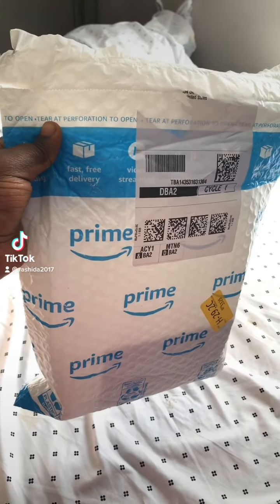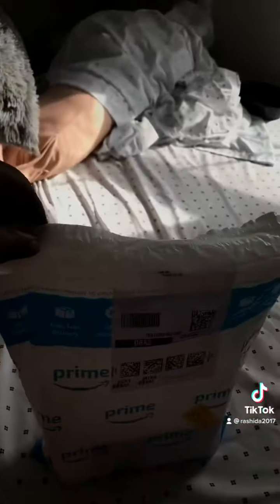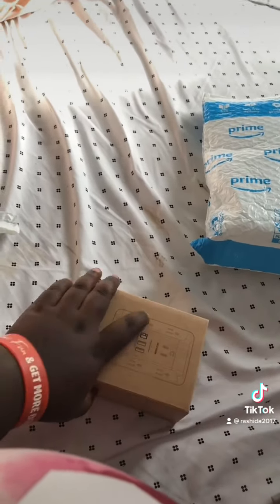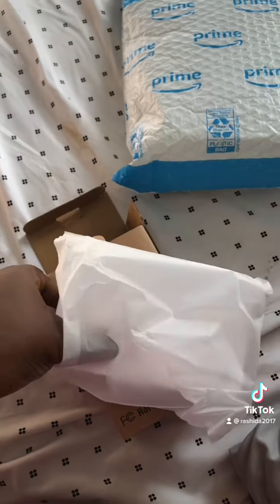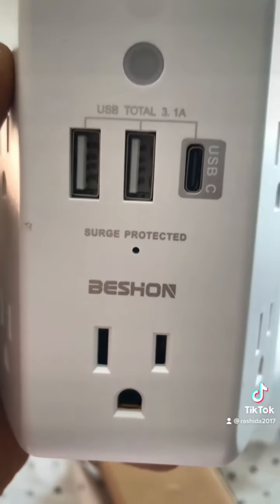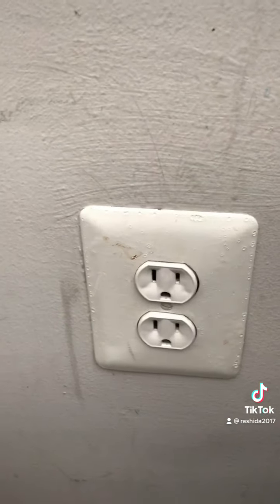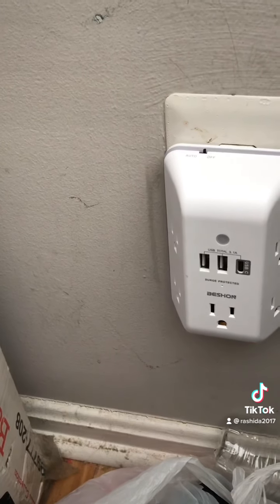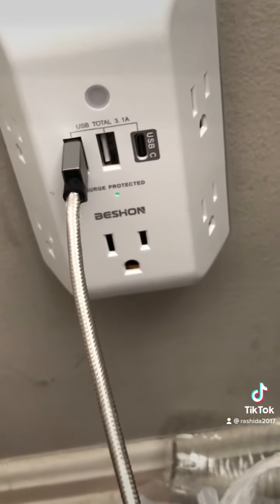Outlet Extender with Night Light, 5 Outlet Surge Unboxing Video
I’m proud to be a Amazon prime member You guys should also be a prime member it’s easy to join it’s $12:99 every month

￼ Outlet Extender with Night Light, 5 Outlet Surge Protector Power Strip with 3 USB Ports (1 USB C Port), BESHON 1800J 3 Sided Multi Plug Outlet Splitter for Home, Office, ETL Listed

This outlet socket also glow in the night￼